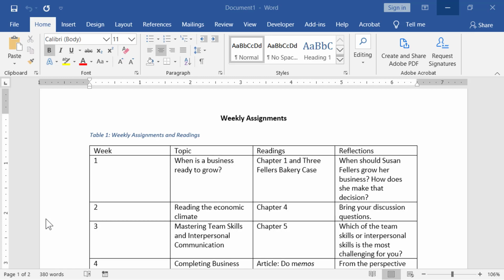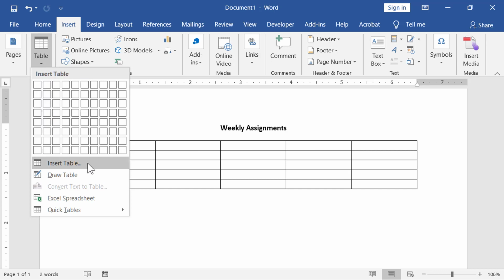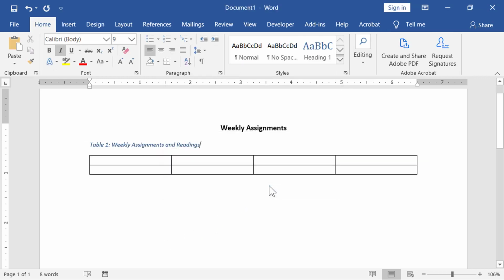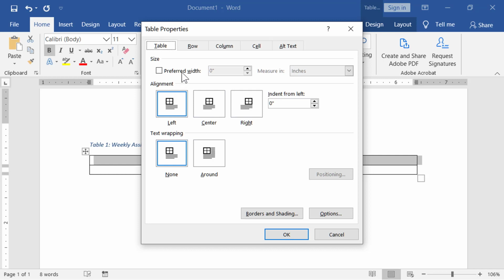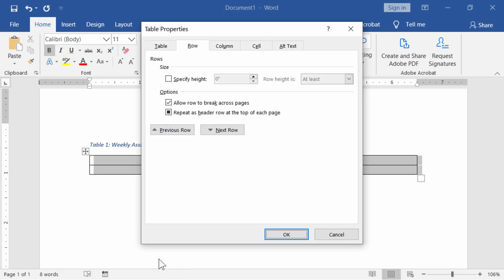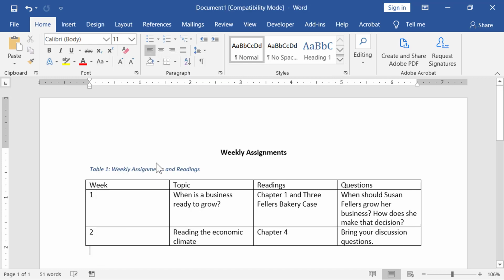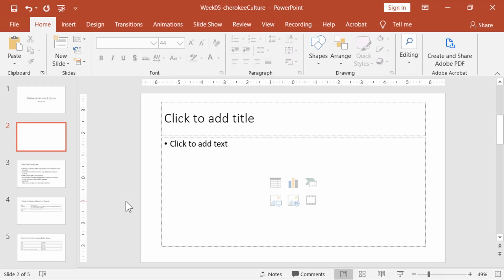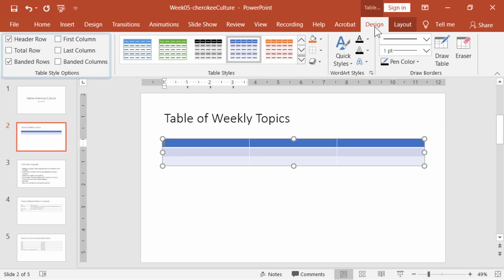Structuring an Accessible Table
In this video, you'll learn how to use the built-in tools in Word and PowerPoint to create a structured table.